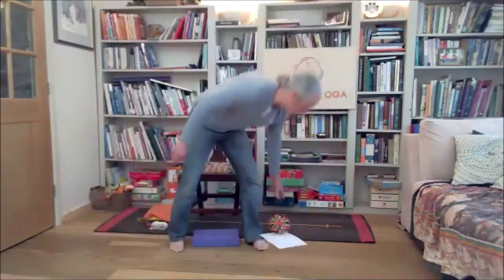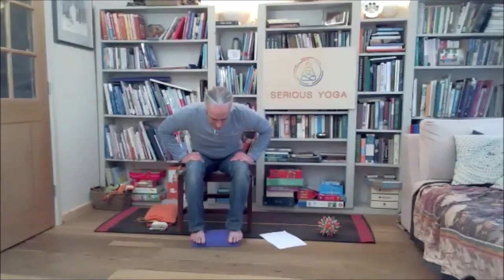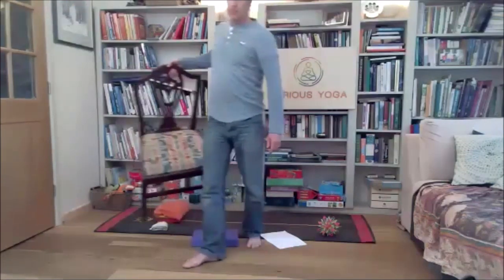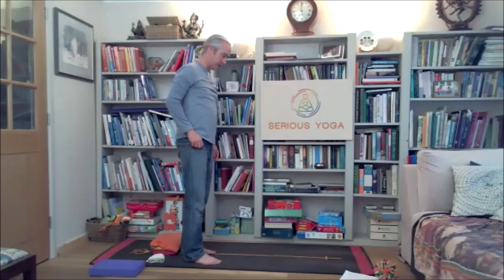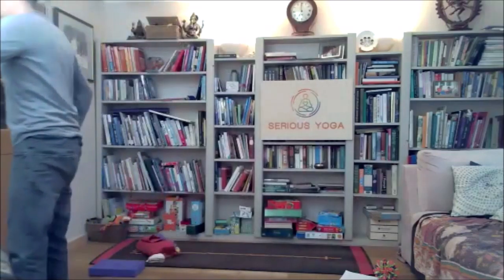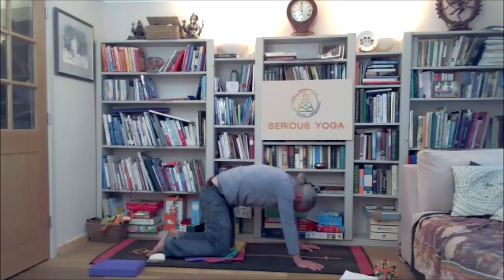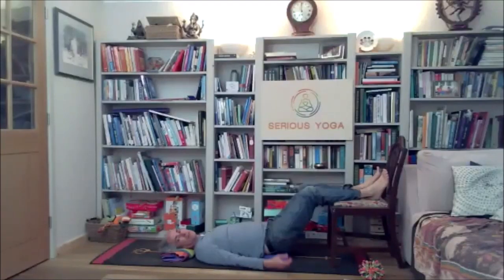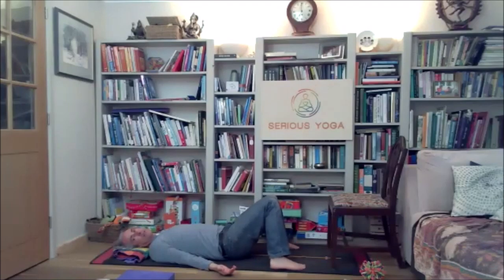Yoga4Everybody Mental Resilience with Paul Fox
A 70 minute class suitable for all abilities to support people during lockdown and beyond.